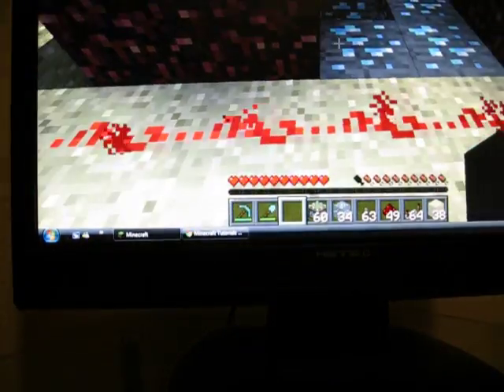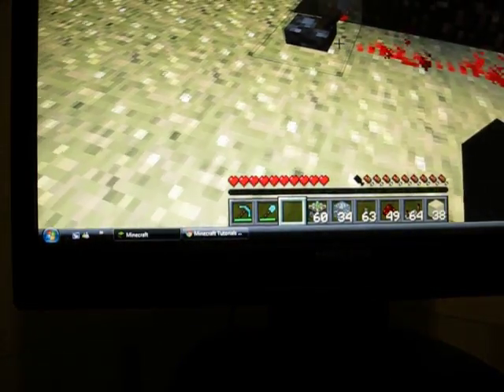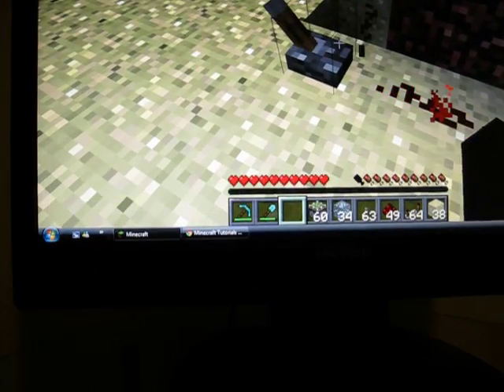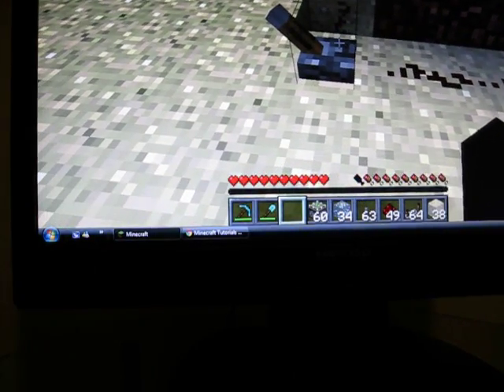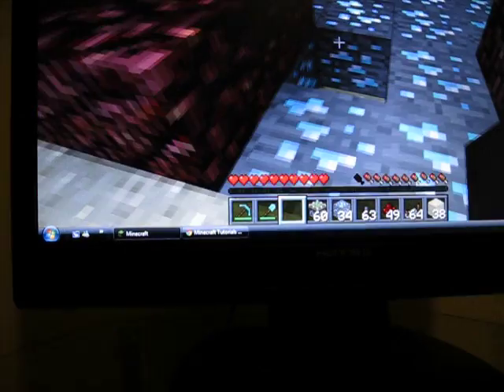PLEASE HELP!!! Minecraft 1.8.1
I really need help on this piston trap im trying to make, it keeps only leaving that one block there and its all glitchy even though i have the same set up on the other side... I will give credit to whoever helps me.